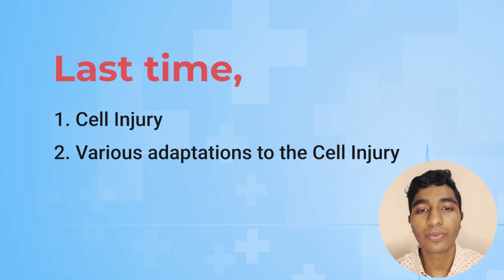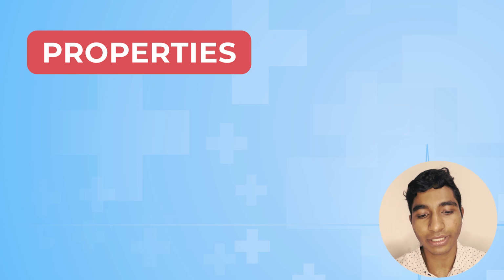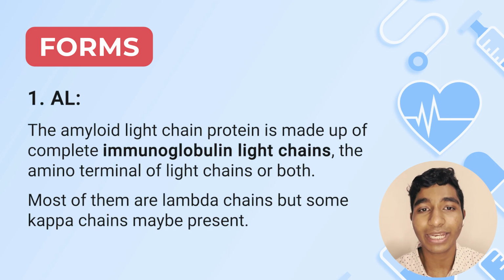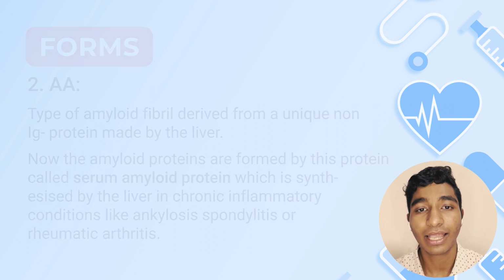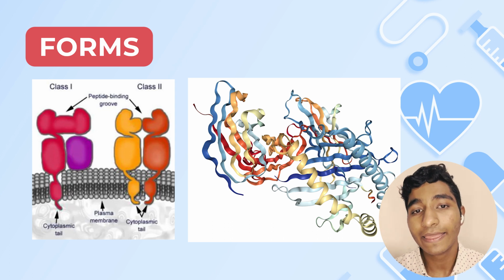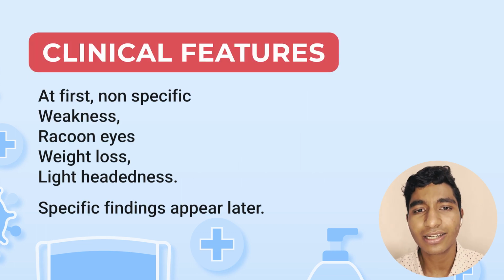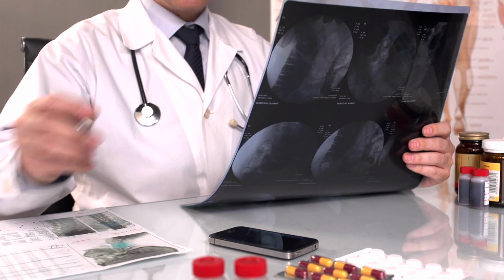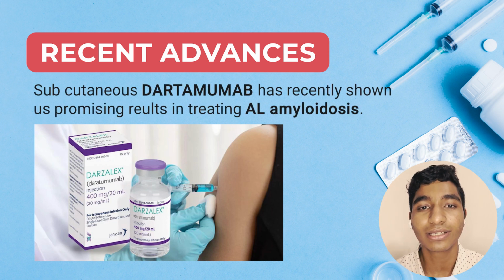Decoding Amyloidosis: Causes, Types, and Symptoms | Dr. Barclay Karnatki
Welcome to Dr. Barclay Karnatki's 📚 medical education series. In this comprehensive video, we embark on a journey to unravel the intricacies of amyloidosis, a complex medical condition often overshadowed by its elusive nature. Join us as we shed light on this hidden disease, from its root causes to the profound impact it can have on the human body. 🕵️‍♂️💡

Video Highlights:

Understanding Amyloidosis: Delve into the fundamentals of amyloidosis, grasping its essence and how it perturbs normal bodily functions, ultimately resulting in a spectrum of symptoms. 🧬🤔

Properties of Amyloid Proteins: Explore the unique characteristics of amyloid proteins through animated visuals, unveiling the structural mysteries that underlie this condition. 🧪🔬

Types of Amyloidosis: Navigate the diverse landscape of amyloidosis types, including AL, AA, and β-amyloid, deciphering their intricate associations with various medical conditions. 🌐📊

Pathogenesis: Dive deep into the pathogenesis of amyloidosis, uncovering the mechanisms behind protein misfolding, aggregation, and extracellular deposition. 🔄🤯

Clinical Features: Gain insights into the wide-ranging clinical manifestations of amyloidosis, from renal involvement to cardiac complications and gastrointestinal disturbances. 🏥❤️

Diagnosis and Clinical Features: Learn about the critical diagnostic techniques and clinical clues that lead to the identification of amyloidosis, complete with visual aids. 🧩🔍

Recent Advances: Stay updated on recent breakthroughs in amyloidosis treatment, particularly in AL amyloidosis, as we explore the promising potential of subcutaneous daratumumab. 💉🆕

Conclusion:

Amyloidosis is a challenging medical condition, often lurking beneath the surface until its effects become evident. Early detection and understanding are paramount. If you or someone you know is experiencing symptoms that might be linked to amyloidosis, seeking prompt medical attention is essential. ⚠️🏥

Join us in uncovering the complexities of amyloidosis, arming yourself with knowledge to navigate its intricacies. Together, we nurture curiosity and promote a healthier, more informed world. 🌍🧠

Thank you for being an integral part of our medical education community. Your inquisitiveness fuels our mission to provide valuable insights into the realm of healthcare. 🙌👩‍⚕️👨‍⚕️